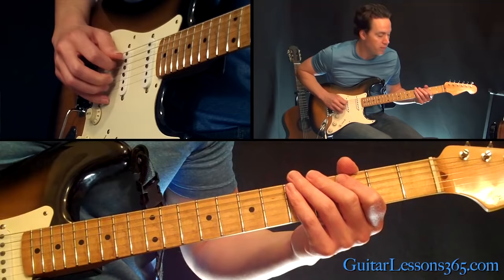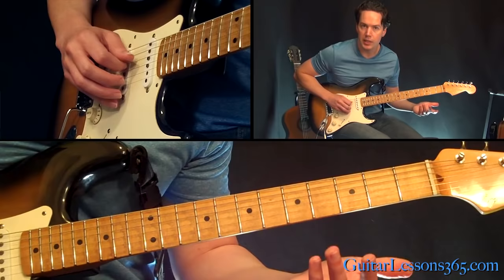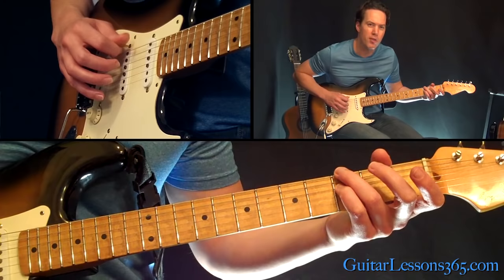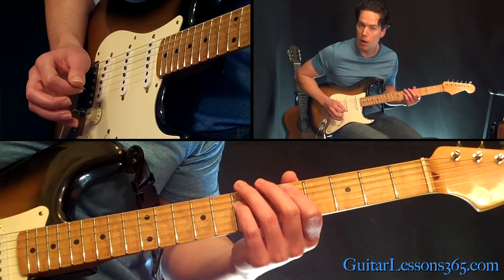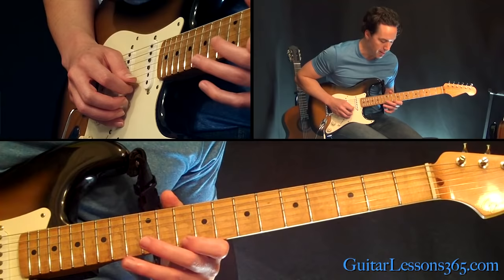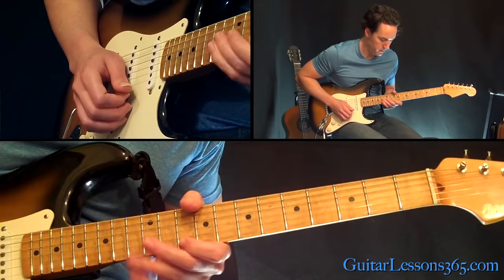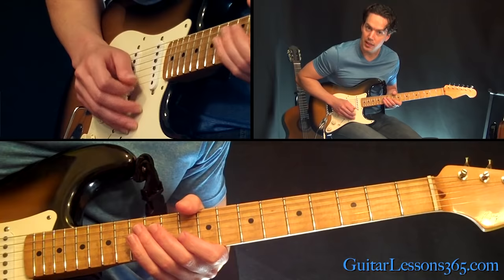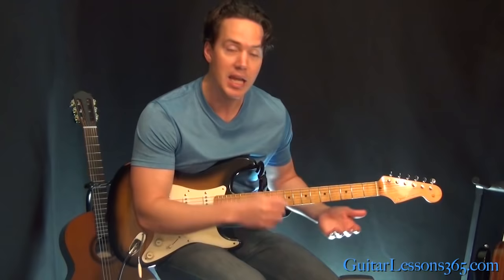Layla Guitar Lesson - Derek and the Dominos - Eric Clapton - Famous Riffs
Today's famous riff comes from a relatively obscure guitarist named Eric Clapton when he was in a band called Derek and the Dominos.

Even though you have probably never heard of him, I think his signature riff that opens his song Layla is one that every guitarist must know. :D

All joking aside, the intro to Layla by the imitable Eric Clapton provides an excellent exercise in legato, quick chord shifts, bending and vibrato.

You really have to work on the proper vibrato and bending technique to make the upper octave melody sing.

But because this is such a great song, working on it should be quite pleasurable to the ear throughout. :)

This Layla guitar lesson video starts with the famous opening riff in the lower octave. There are lots of moving parts to this riff so be sure to follow along with the video closely to see how to accurately play all of them.

After that we move to the upper octave riff section that is instantly recognizable and I personally never get tired of playing it.

Pay close attention to the timing of the hammer-ons and pull-offs since doing those too fast can throw off the rhythm. Then of course there is the responsibility of keeping all the bends in tune while still applying a nice vibrato to the notes.

All in all there are a few parts of this Layla guitar lesson that will challenge most players. But that is a good thing right? We are all here to get better and what better way than playing what is one of the greatest guitar based songs of all time. :)

Carl..